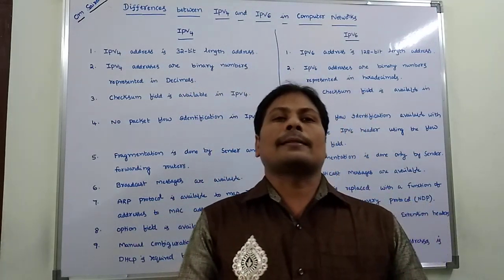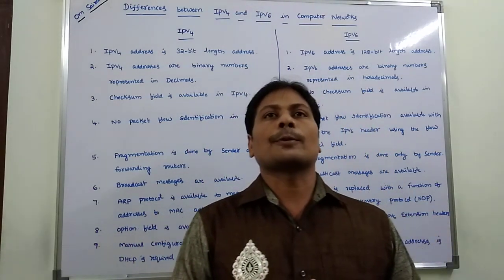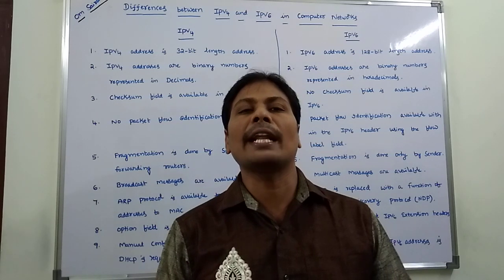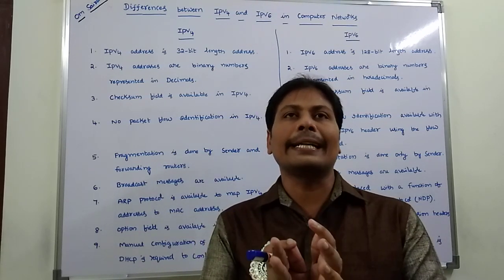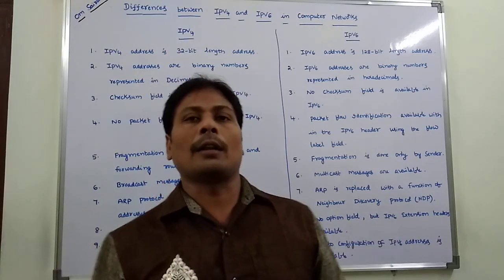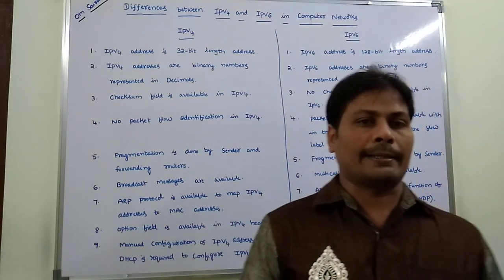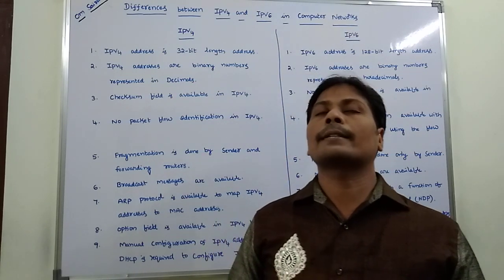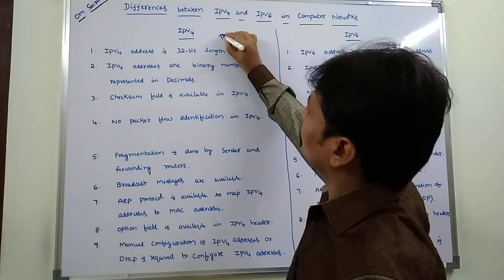Difference Between IPV4 and IPV6 || Compare IPV4 and IPV6 || IPV4 vs IPV6 || IPV4 versus IPV6 || CN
This video contains the differences between IPV4 and IPV6 in Computer Networks.